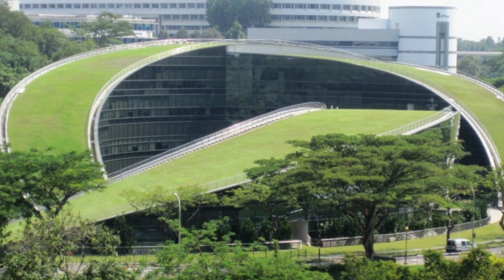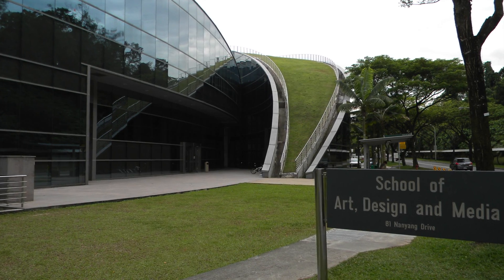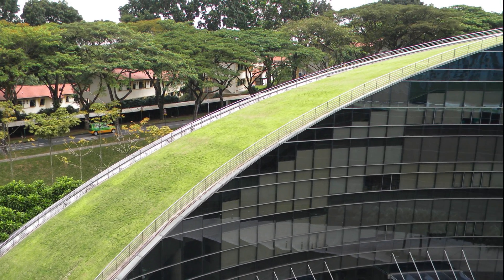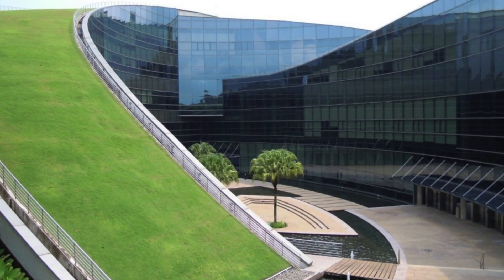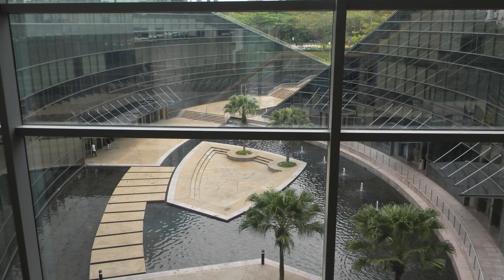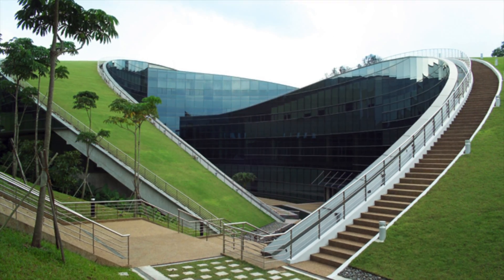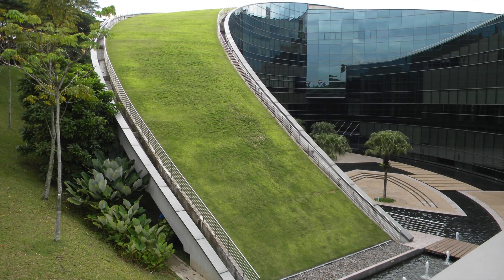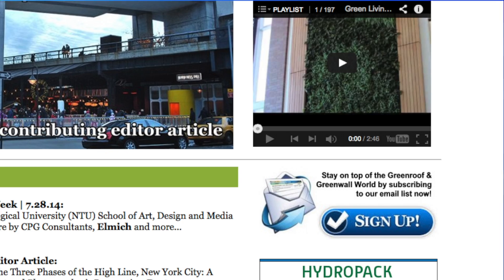Nanyang Technological University School - Project of the Week 7/28/14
Located on the southwestern outskirts of Singapore on the 200-hectare Yunnan Garden campus, Nanyang Technological University (NTU) has earned itself a reputation as one of the leading science, technology and research universities in the world.  The iconic 215,000-square-foot School of Art, Design and Media (ADM) is the island nation's first professional art school, and the refurbished ADM Gallery is a unique, high-tech creative space that hosts exciting contemporary art exhibitions by artists from Singapore, Southeast Asia, and beyond.

Designed by CPG Consultants, the ADM varies from 2-5 stories and the key feature of the building design is the green roof that slopes almost at a 45-degree angle. Formed by two sloping, tapering arcs that interlock with a third, smaller arc, the roof of the ADM was cast in heavily ribbed, reinforced concrete. The sunken, almond shaped courtyard is formed by the space in between the building’s two main arms and is beautifully reflected from the interior high performance, double glazed glass curtain wall facades. Accentuated by fountains and a "floating" performance platform, a reflecting pond adds to the communal ambiance while helping to cool the center space. The roof turf consists of a combination of two grasses, Zoysia matrella and Ophiopogon, irrigated via a rainwater collection system with rain sensors. The curving roofs are accessible by stairs along the edges, although only one of the six portions of green roof is best for seating due to lower slopes. In 2011 NTU received the Green Mark Platinum Award from the Singapore Building and Construction Authority for the eco-friendly building.